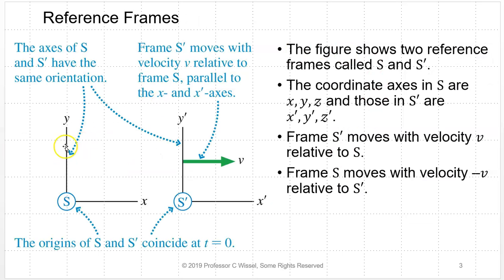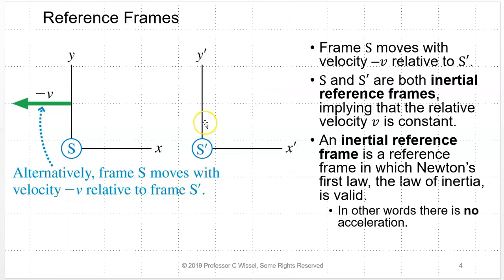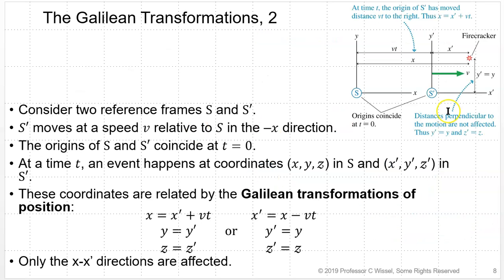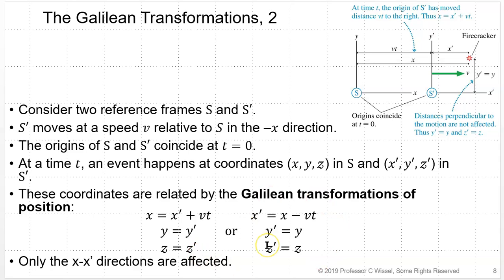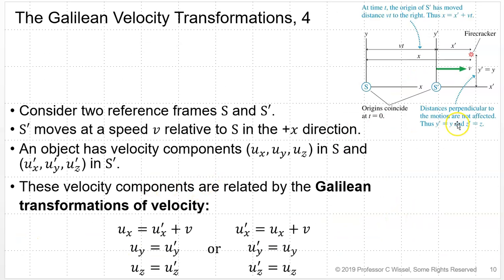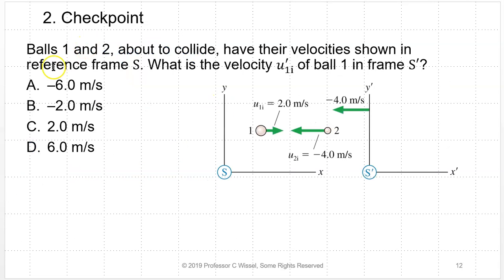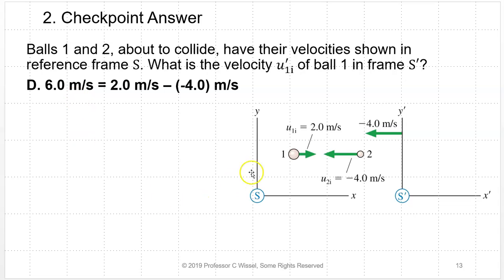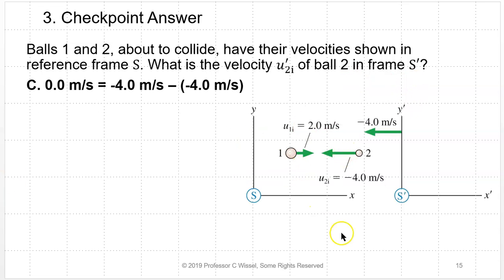L13- 1 (C26a) Rekativity Galillian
Calculus-based Physics 2, College Physics 2, Special Relativity, Galillian, Phy 222, Phy 122